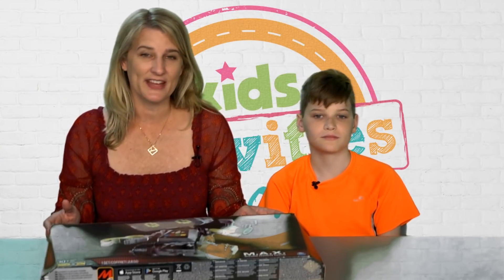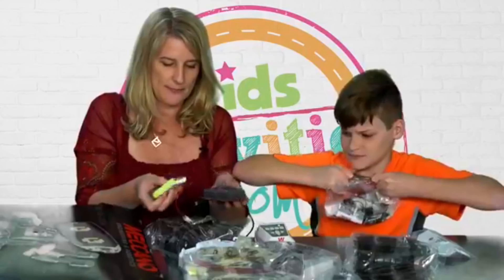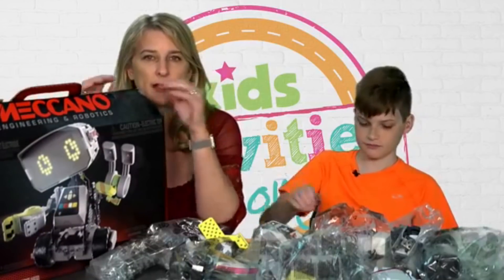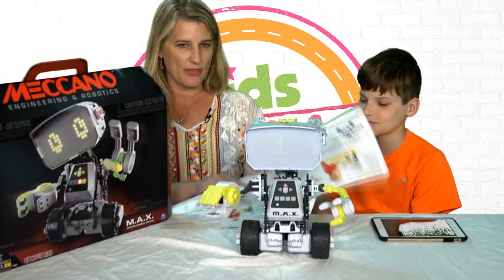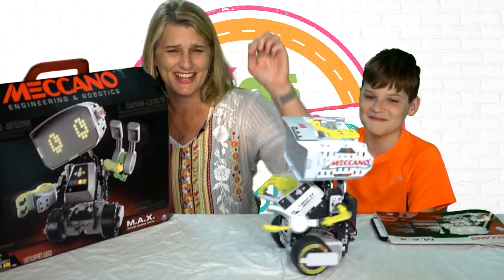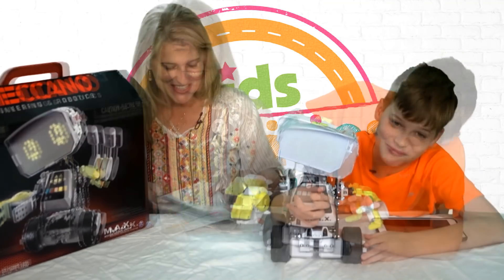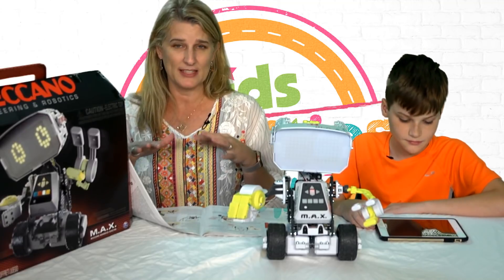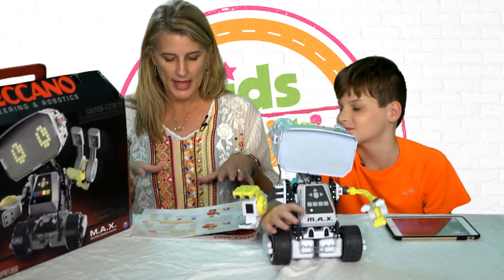We Played with Meccano M.A.X - a Robot You Can Build, Code & Play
Meccano M.A.X is building toy with more than 300 pieces based on the Erector set, but there is more...once M.A.X is built, you can code him to instruct him in specialized movements and actions or use the voice commands to play games and activities that M.A.X already knows.  He is one funny robot!